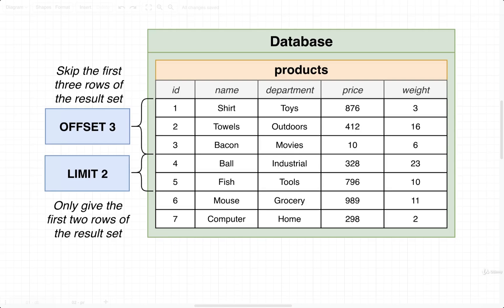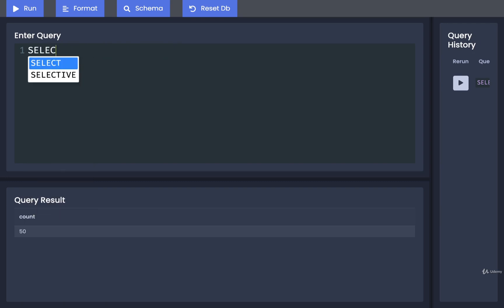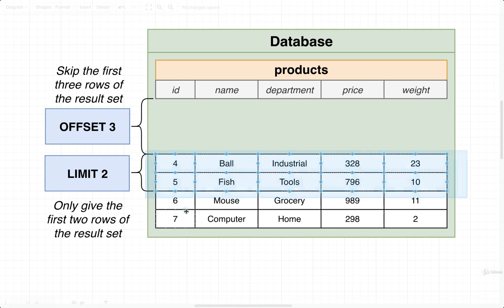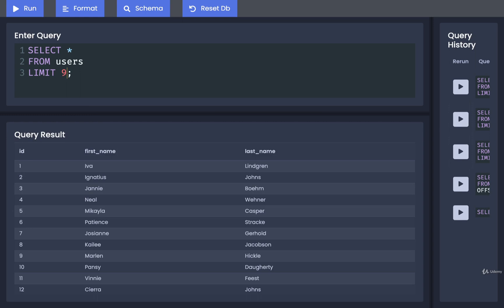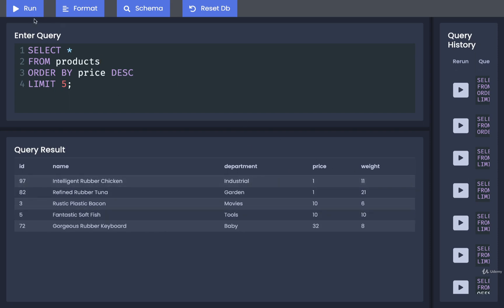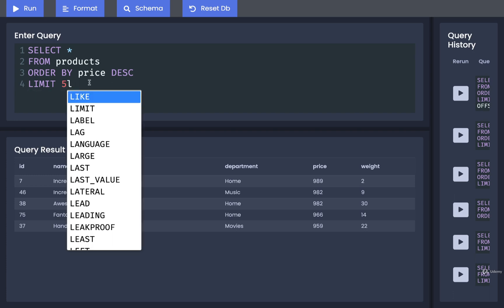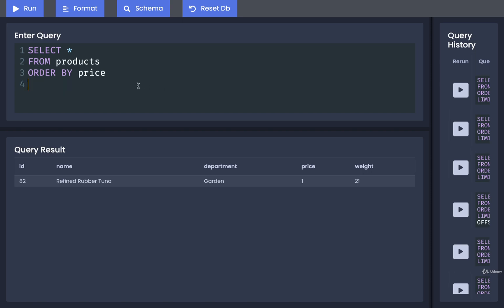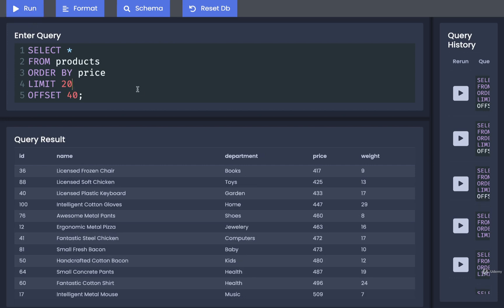SQL and PostgreSQL The Complete Training Course 079